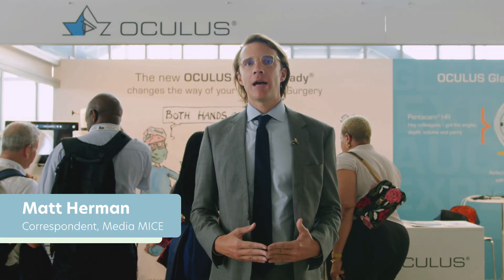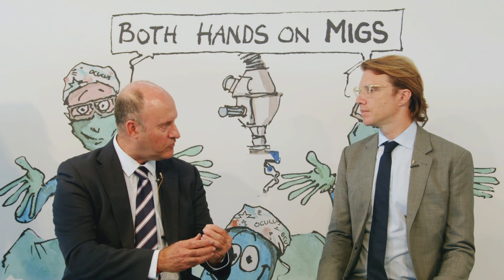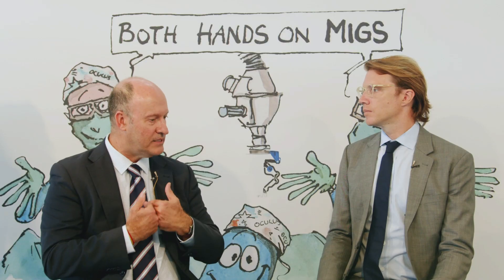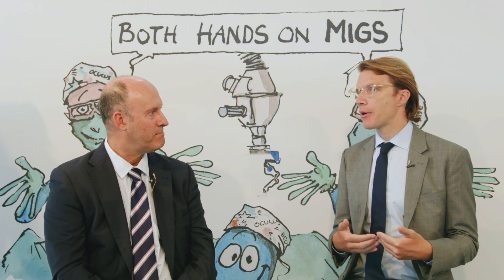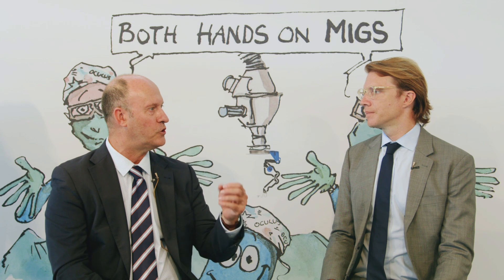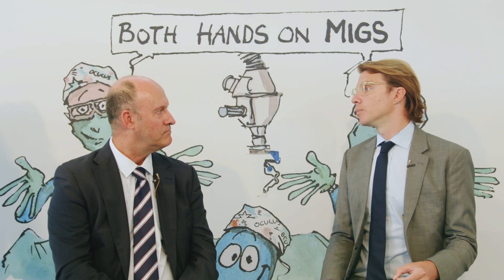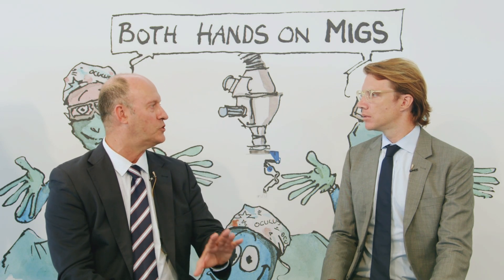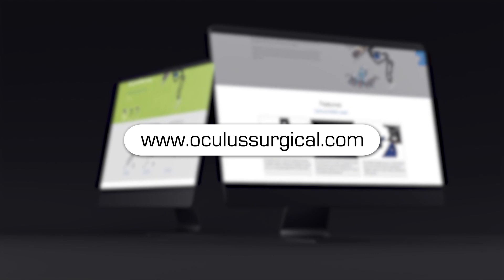Both Hands on MIGS with GONIO ready® and Dr. Konrad Schargel @WGC 2023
At World Glaucoma Council 2023 in Rome, Media MICE correspondent Matt Herman caught up with Dr. Konrad Schargel, Glaucoma Division Chief at King Khaled Eye Specialist Hospital in Riyadh, Saudi Arabia. The discussion? All about OCULUS’ GONIO ready®. It frees up both hands — and brings a lot more to the table besides. For example, all MIGS surgeons need a perfect view of the anterior angle to get the surgery right. Luckily, for MIGS that require more skill and precision, the GONIO ready® provides a better view than ever before. Further, being able to accurately apply the correct amount of pressure is a key step to getting these delicate surgeries right.